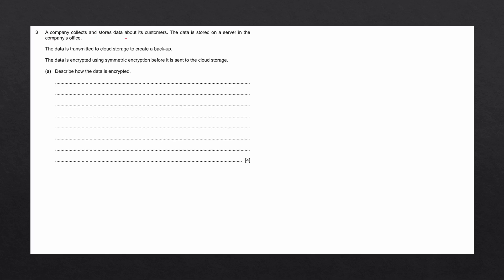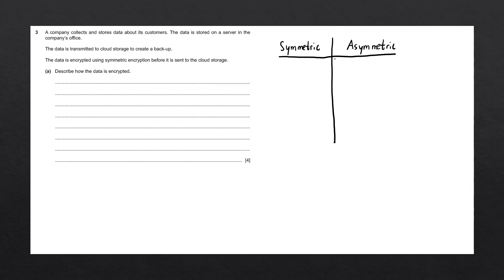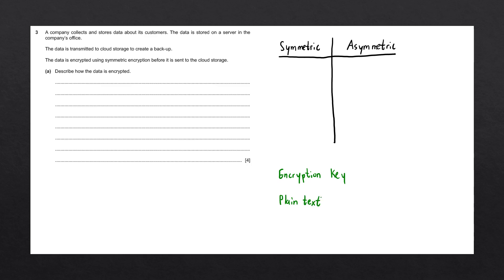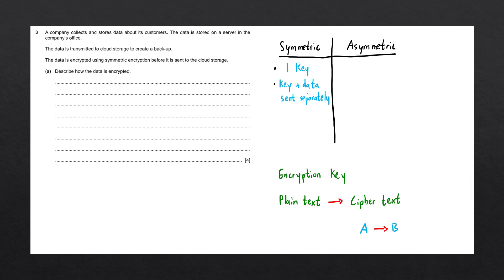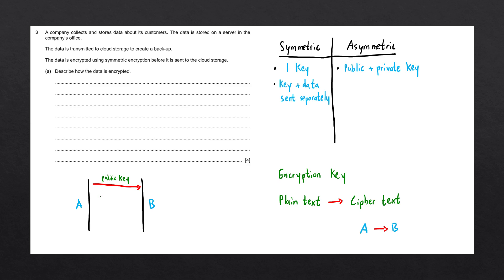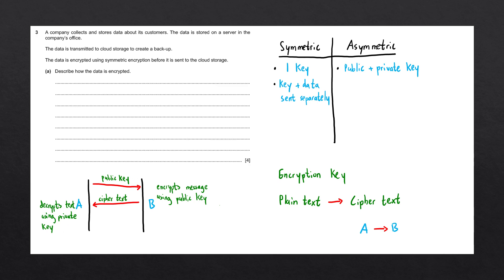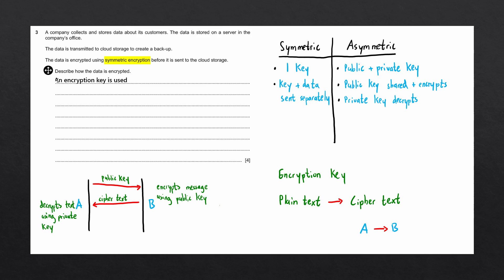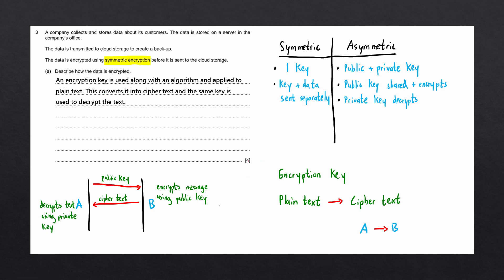Symmetric vs asymmetric encryption | IGCSE Computer Science Past Paper Solution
Describing how data is encrypted using symmetric encryption, and comparing it to asymmetric encryption.

Past paper information:
► Question 3a